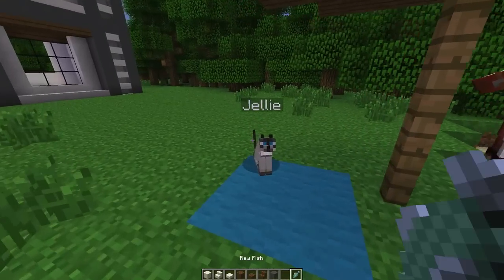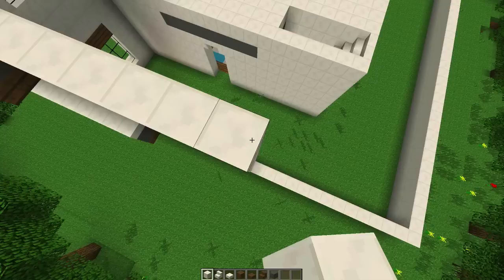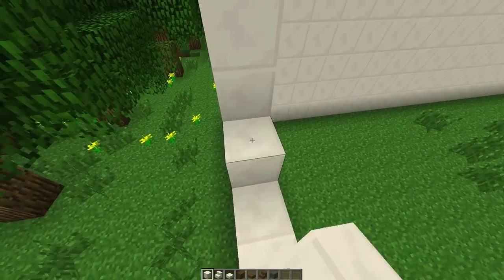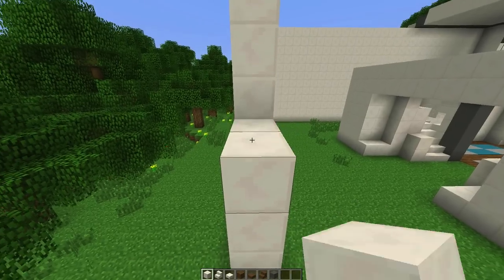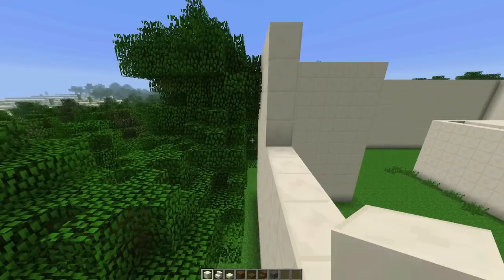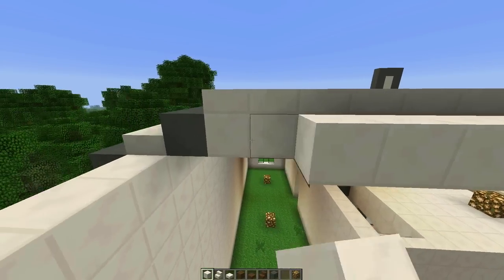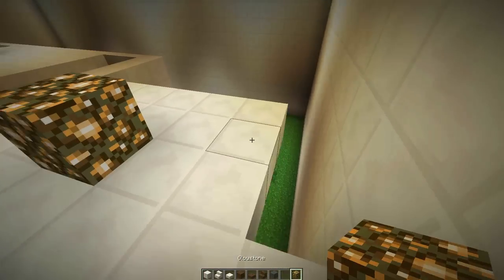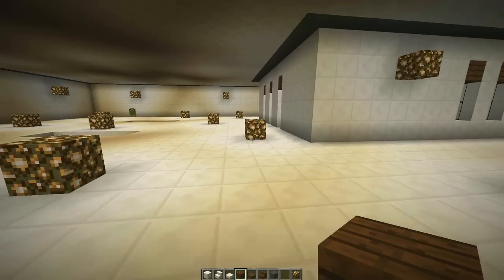Minecraft Tutorial: How To Build A Modern House Ep.4 (Finishing The Structure Wall, Floor, Roof)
Well hello there, GoodTimesWithScar here bringing you a new creative building series of step-by-step videos.  The videos are a series of tutorials on how to build houses and other awesome builds.  We will go over all the aspects of making a cool looking house or structures from the layout, building design and interior design. For the first modern house project we will make a large mansion style house. The house will be made out of quartz, spruce wood and cyan hardened clay.  In episode 4 we finish the structure of the house by building the walls, floors, and roof.  Hope you enjoy :)